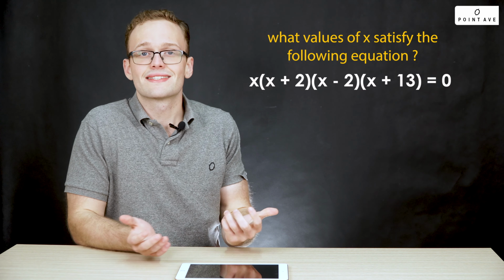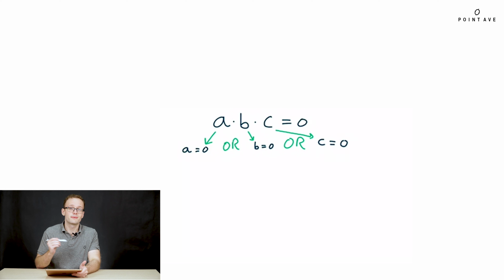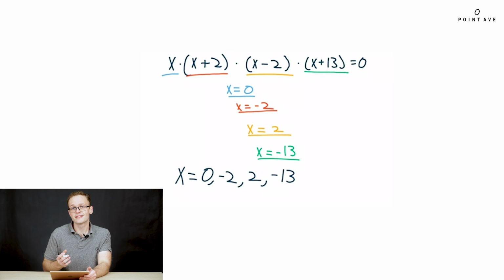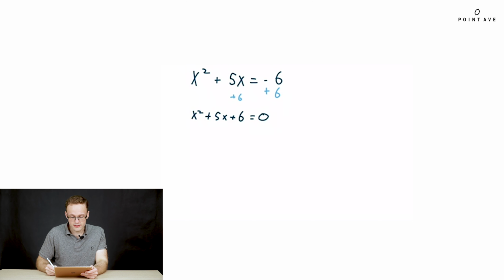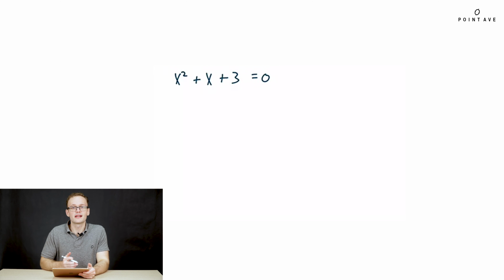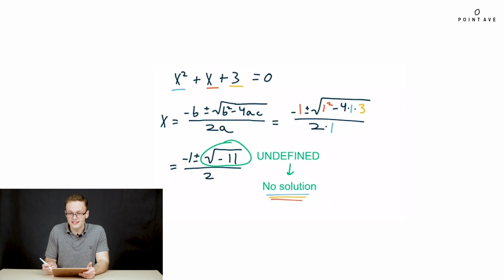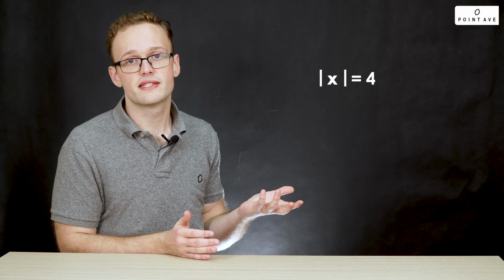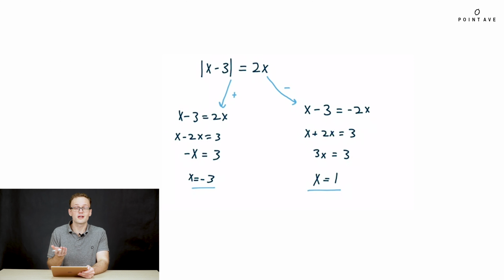SAT Math: Solving Quadratic, Polynomial, & Absolute Value Equations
This video highlights a key and commonly tested skill: Solving Quadratic equations. In addition, Jake review solving similar equations like general Polynomial equations and Absolute Value equations.

If there's something that you would like to see, leave it in the comments below!